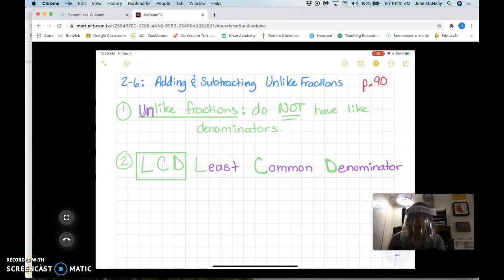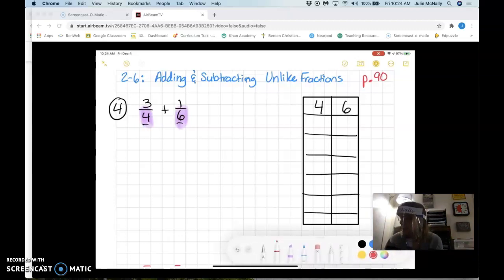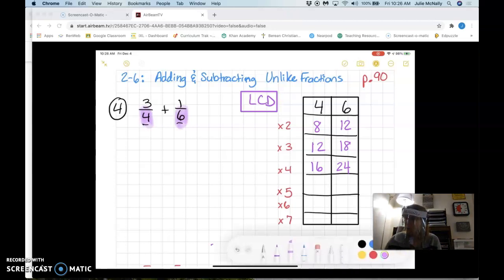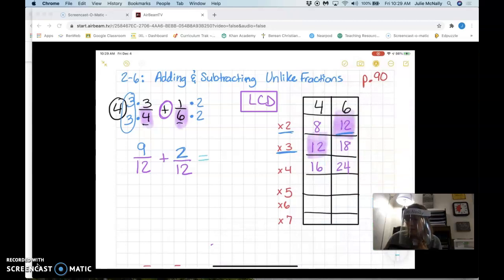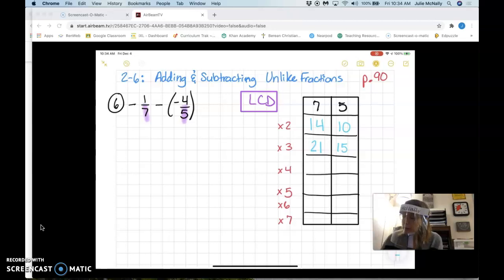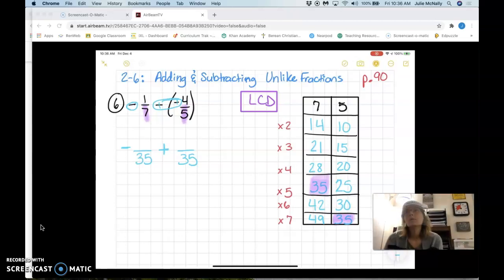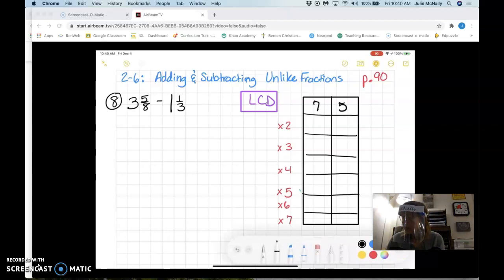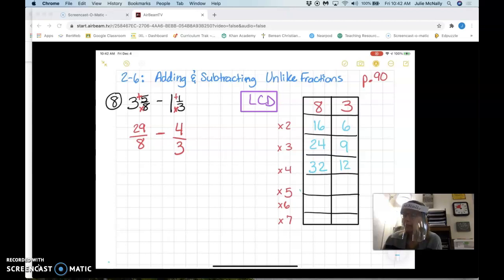2-6: Adding/Subtracting Unlike Fractions (7th)